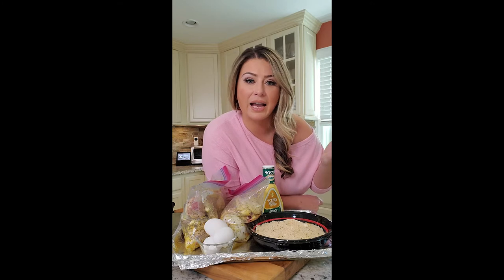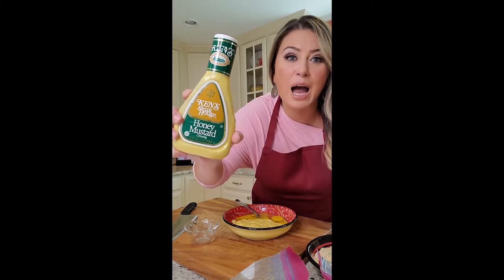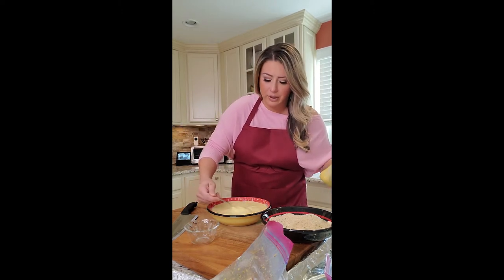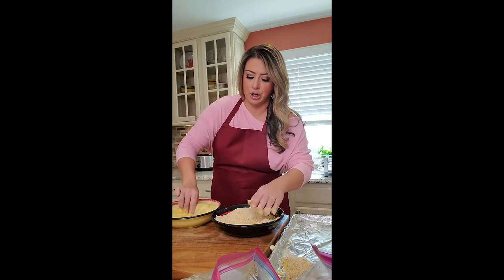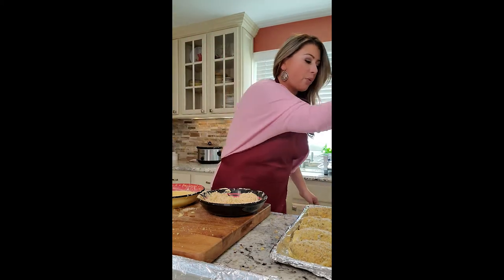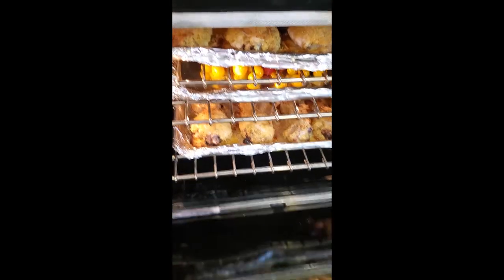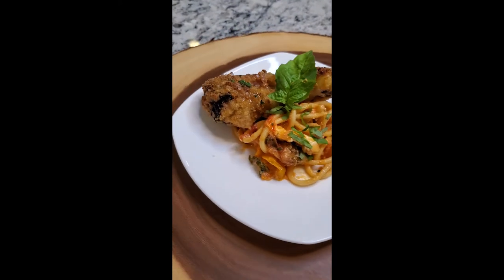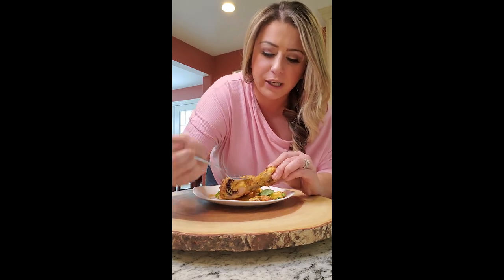Baked Honey Mustard Parmesan Chicken | Dinner Ideas | Recipes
A chicken dinner option that everyone will LOVE!

COMMENT How are you cooking this meal Baked or AirFried?

Now available Summer Specials & Clam Bakes.